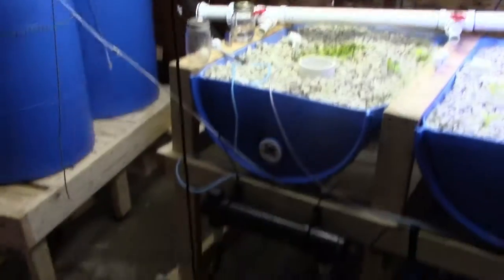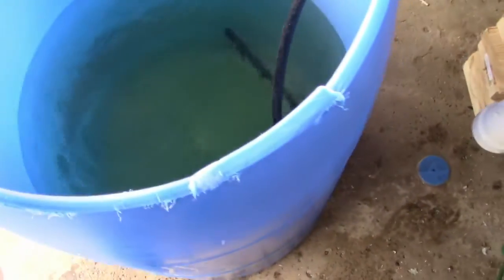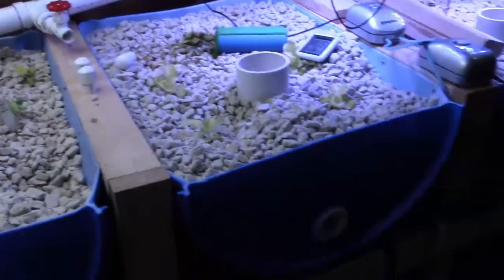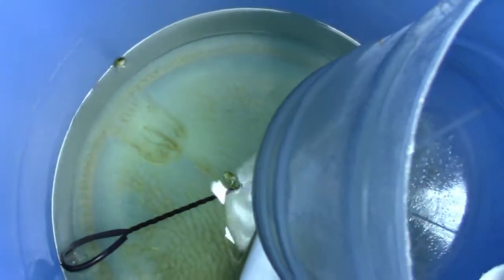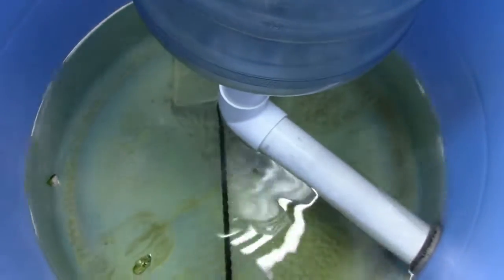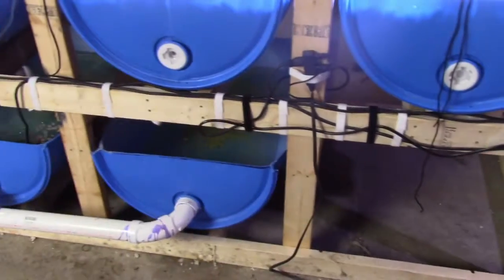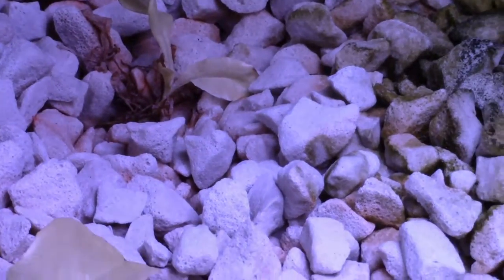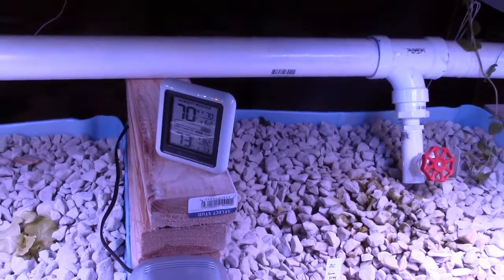Vlog Ep 30 Day 36 Moving day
moving the system over 1000lb